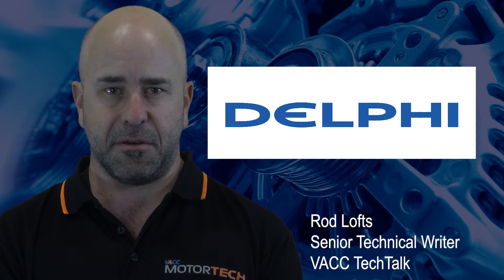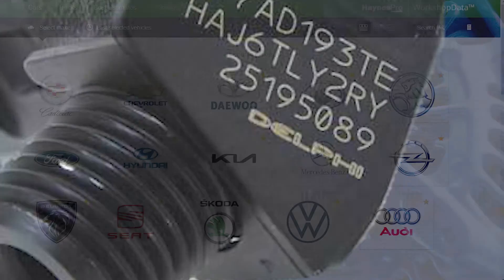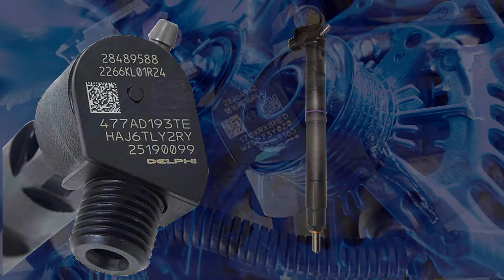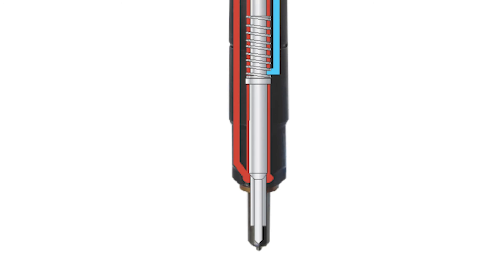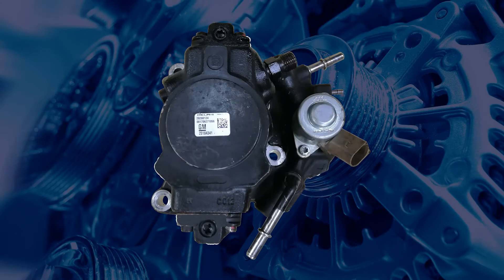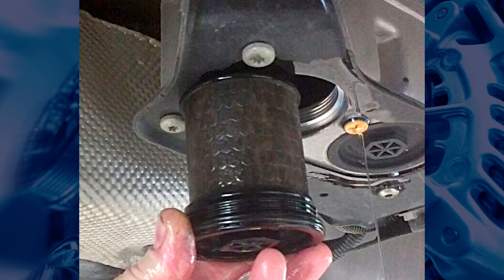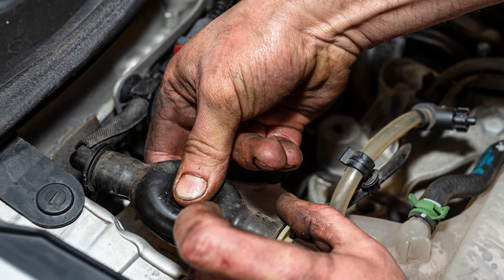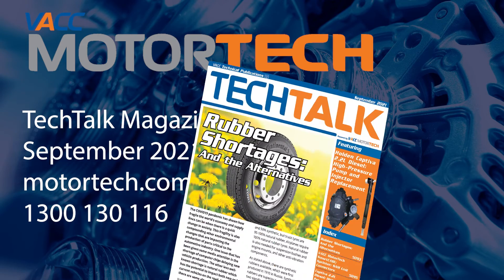Delphi DFi 1.5 Injectors - Extended Bleeding Procedure to Prevent Injector Damage on Start-up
Some Delphi DFi1.5 injectors have been reported to suffer from sticking of the injector control valve upon vehicle installation. This extended bleeding procedure may prevent this problem.
Delphi’s fast solenoid DFi 1.5 diesel fuel injectors were developed for light-duty vehicles and feature up to 2,000 bar injection rate capabilities. This allows for increased multiple injections and minimum separation. These injectors have been used by many manufacturers such as GM, Citroën, Dodge, Ford, Great Wall, Hyundai, Kia, Mercedes Benz, Opel, Peugeot, Seat, Skoda and Volkswagen.

The trouble with the sticking injector control valve is due to the continuous control valve movement before the diesel fuel has sufficiently lubricated the moving surfaces inside the injector.

To improve component lubrication during injector bleeding, Cornell Diesel Systems have created the following extended bleeding procedure, based on recommendations from Delphi to prevent control valve seizures:-
NOTE: Only a qualified technician should carry out these repairs.